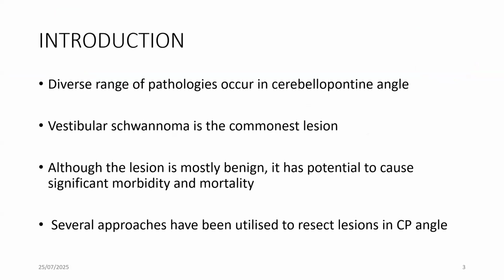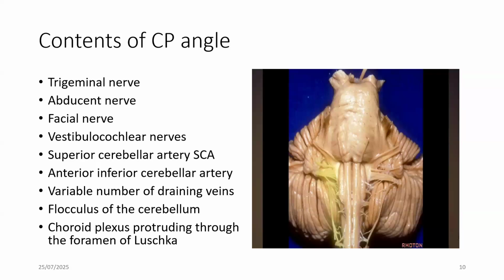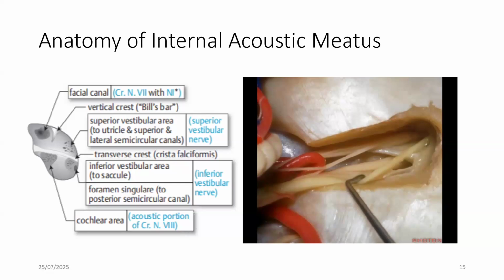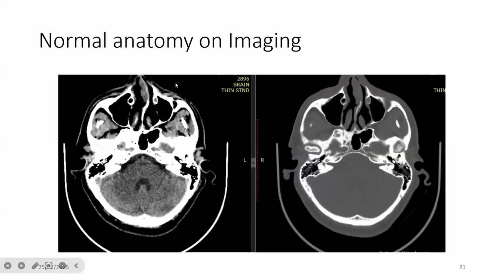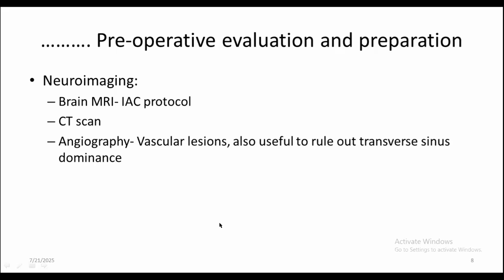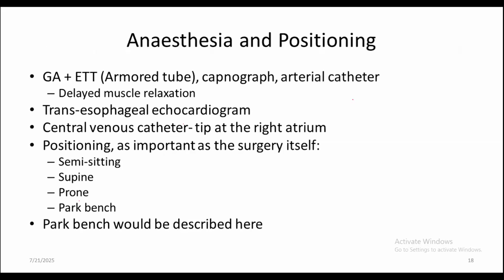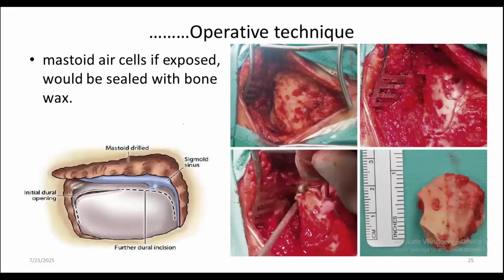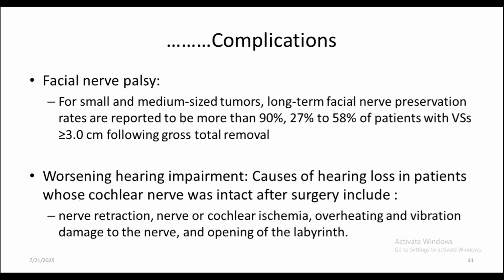Retrosigmoid Approach to the Cerebellopontine Angle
A monthly webinar organized by Young Nigerian Neurosurgeons.
Discusses the surgical anatomy, indications and principles guiding the retrosigmoid approach to the CP angle.